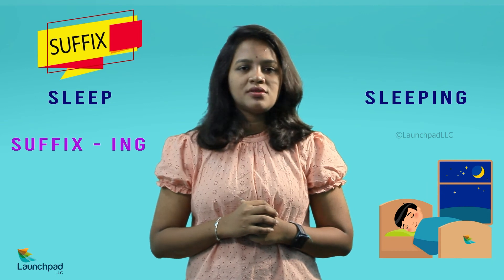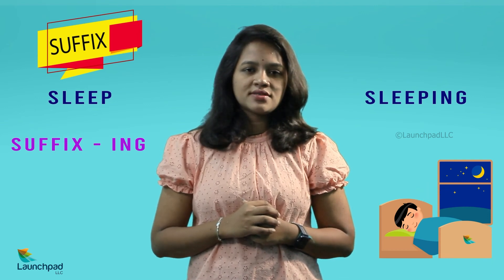AFFIX - Suffix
Affix is a morpheme that modifies the meaning or lexical category of a word. Suffixes are affixes that are appended to the end of words.

This deals with General English Series where we will be dealing in every topic which is important for competitive exams. So we will be seeing the easy methods and examples in understanding it.

Happy learning!